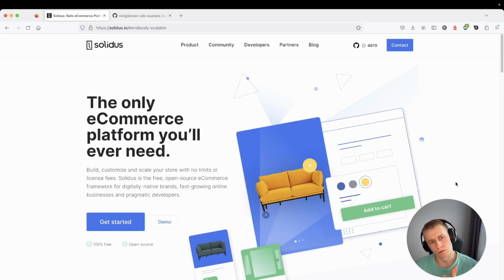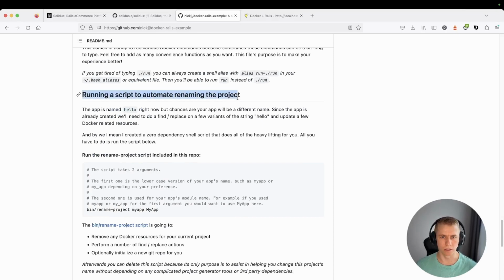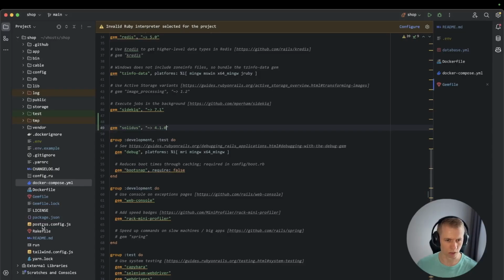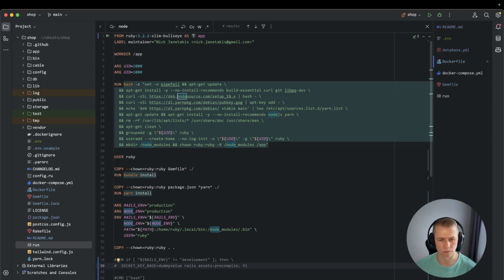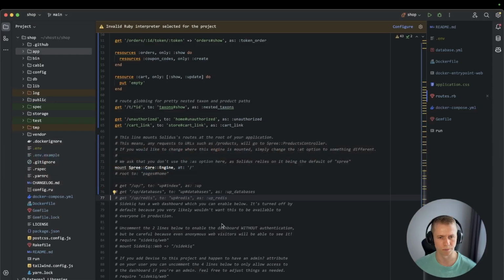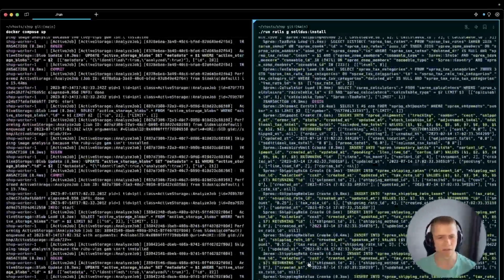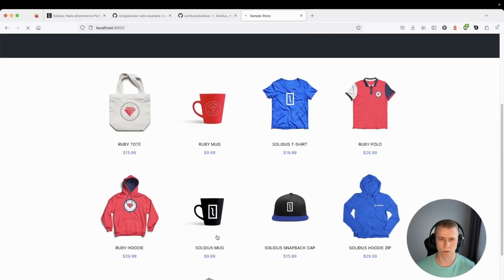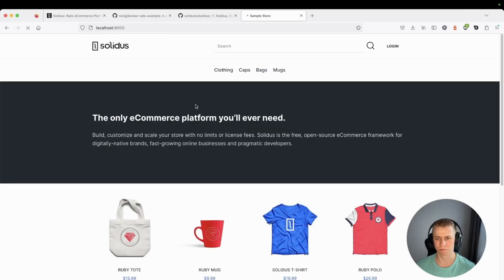Solidus with Ruby on Rails 7 and Docker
This is live coding experiment. Trying to install Solidus on Ruby on Rails 7 application with Docker.

Chapters:
0:00 Intro
3:14 Installation of RoR 7 on Docker
11:24 Installation of Solidus gem
15:04 Solving Issue with JavaScript Runtime absence
24:54 Installing additional system libraries for Braintree payment system
33:13 Installing system libraries for processing media assets
42:00 First successful run :)

**P.S.
I'm terribly sorry for the quality of the video. I lost the bottom of my screen during recording. Next time, I will do better.**